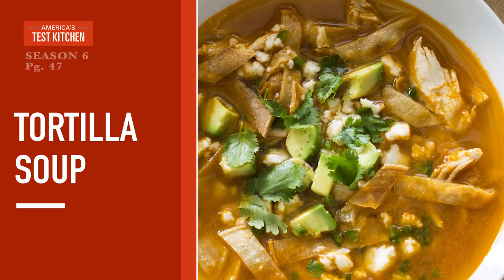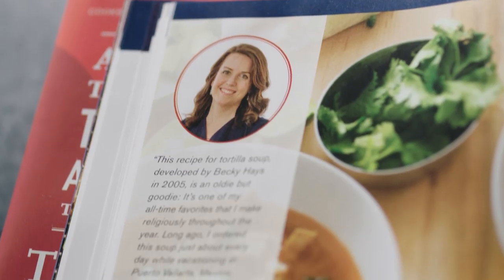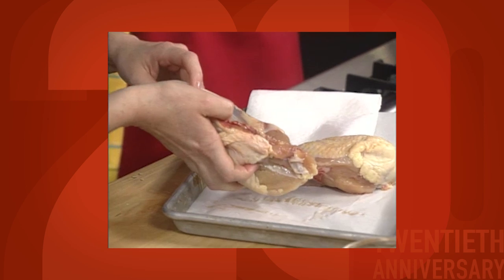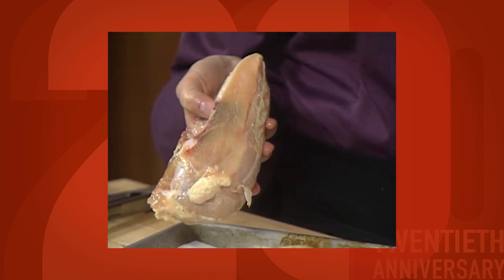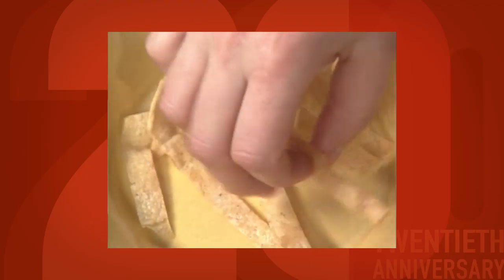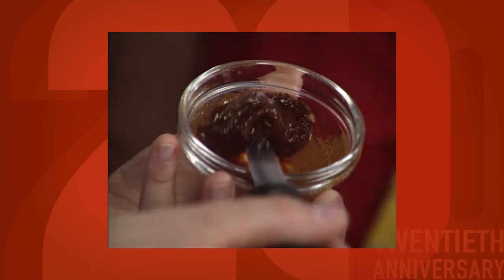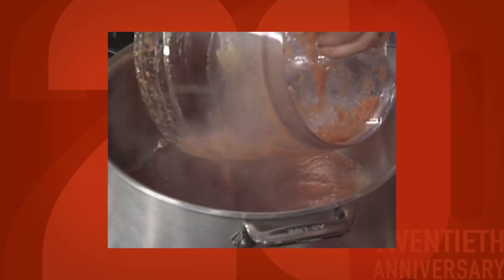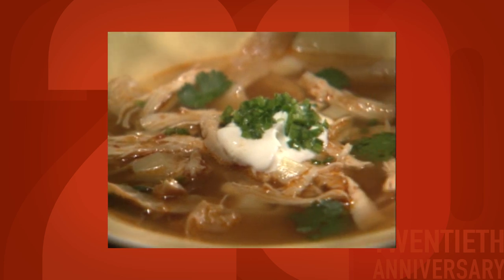Celebrate the 20th Anniversary of America's Test Kitchen with Tortilla Soup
This recipe for Tortilla Soup is a fan-favorite; home cooks have been incorporating it into their weekly dinners for years. In our 20th anniversary cookbook, more than 500 recipes are included from the shows’ 500+ episodes, along with every recipe from the show’s 20th season beginning in January.